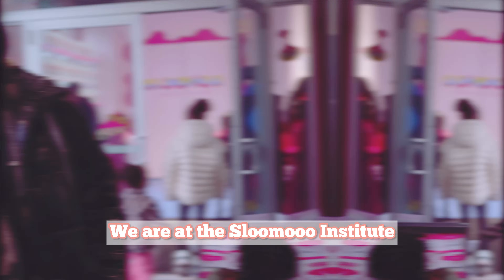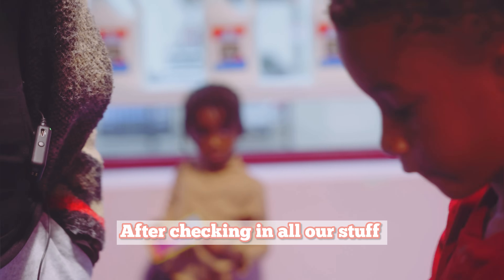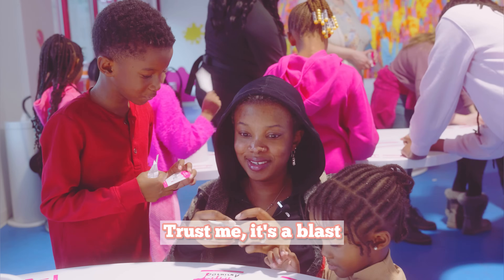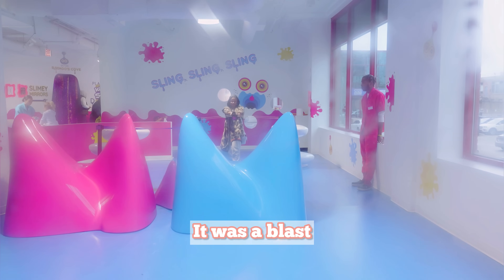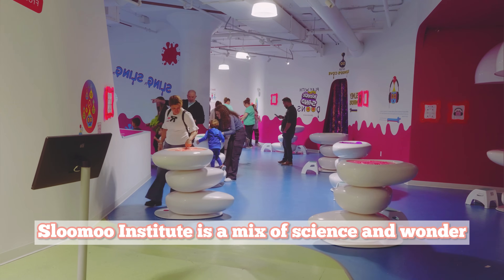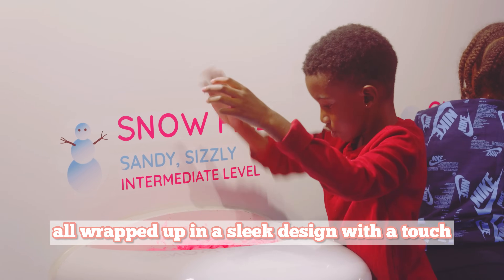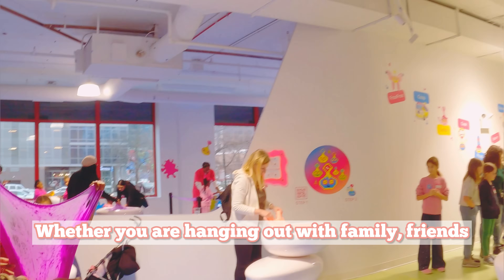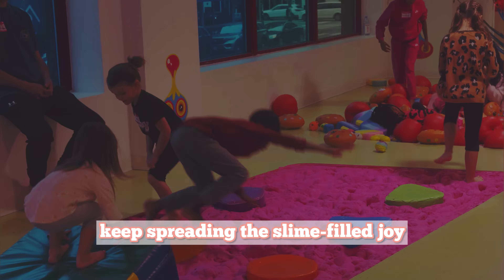Unveiling the Wonders of Sloomoo Institute's Slime Museum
Join us on a fun-filled family day out at the Sloomoo Institute in CHICAGO! Explore the fascinating world of slime with interactive exhibits, hands-on activities, and colorful creations. Watch as we dive into the ultimate slime experience that will spark joy and creativity for everyone in the family. Don't miss out on this exciting adventure at the Sloomoo Institute!